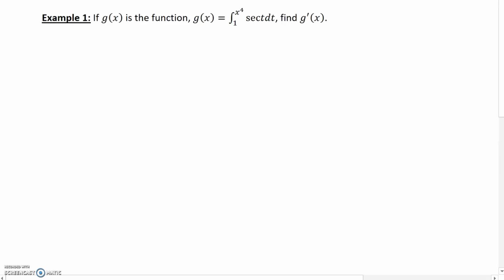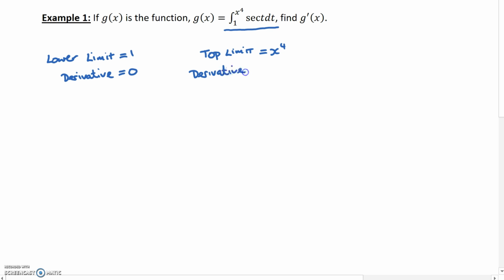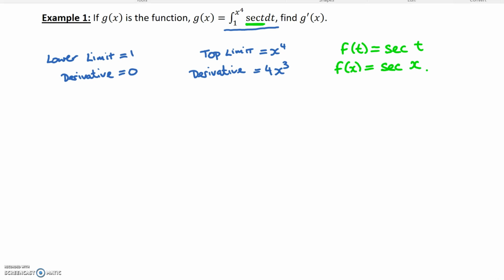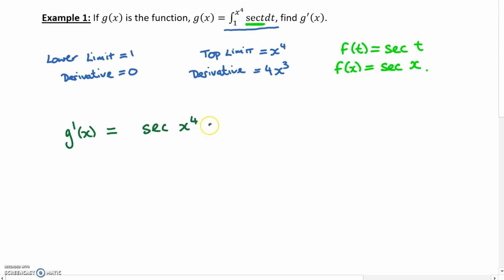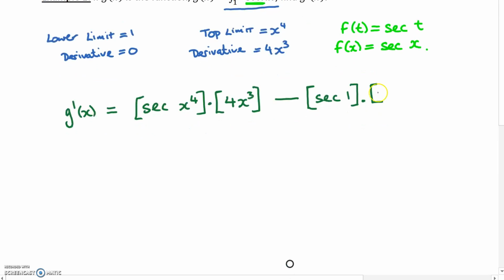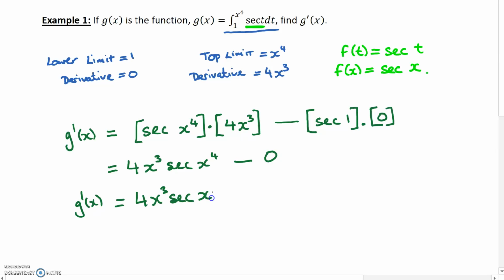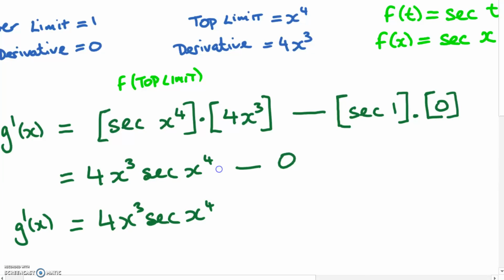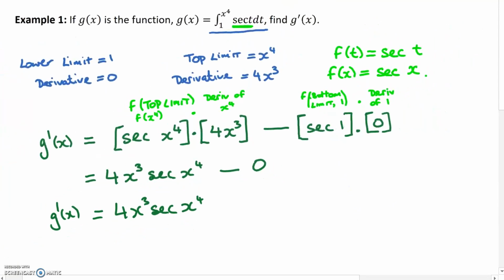Differentiating Integral Defined Functions, Example 1